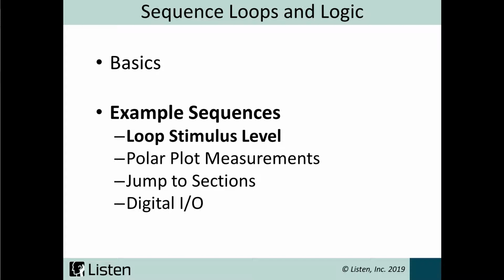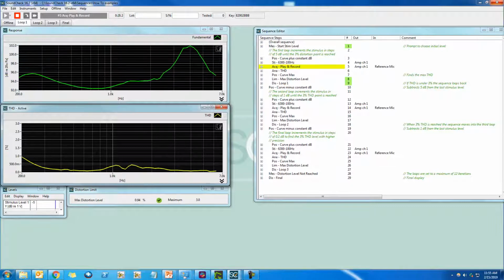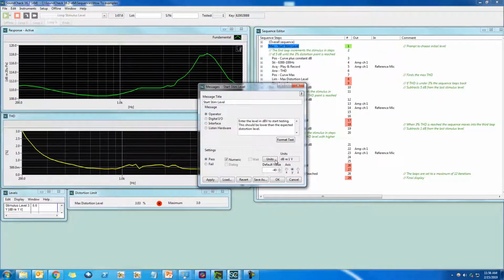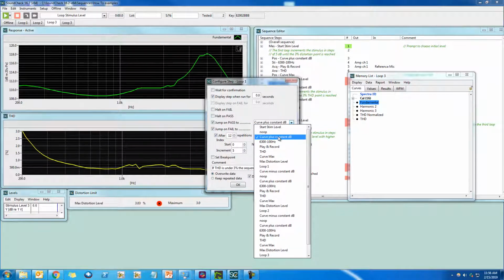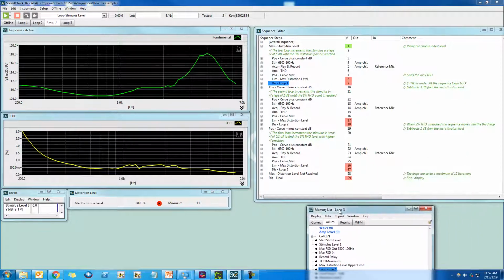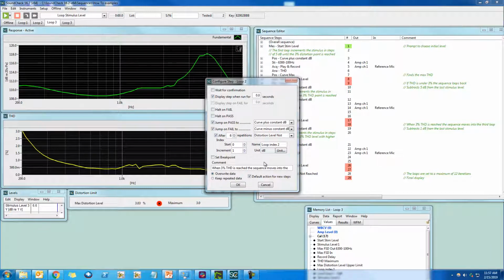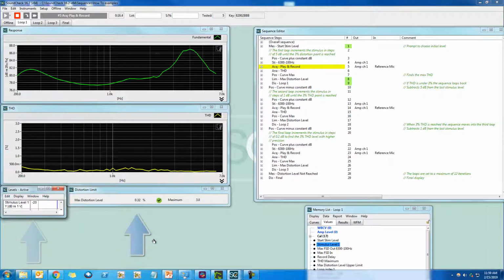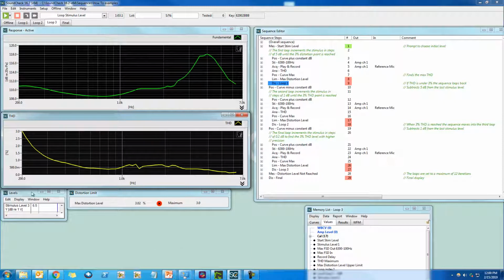SoundCheck Tutorial #7-2 Sequence Loops & Logic - Loop Stimulus Level